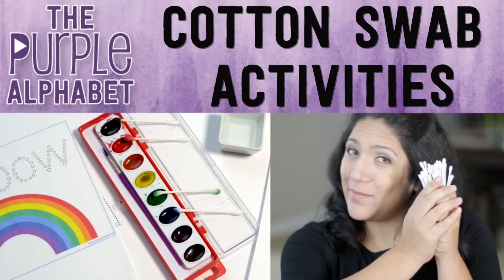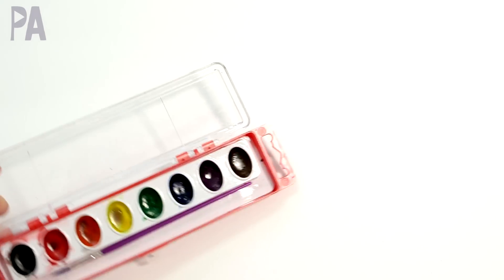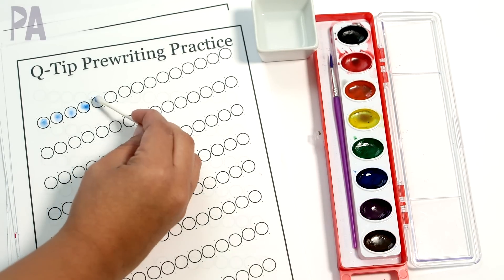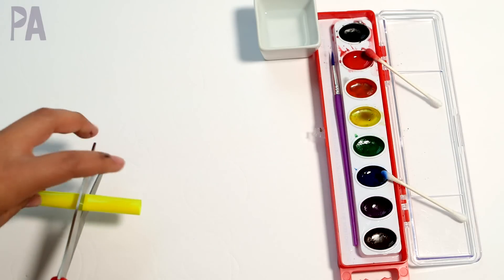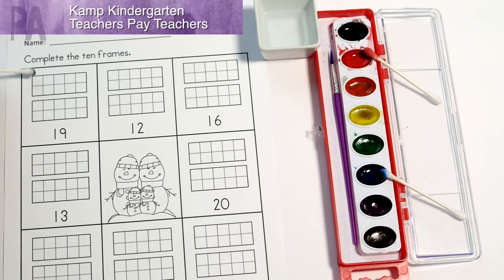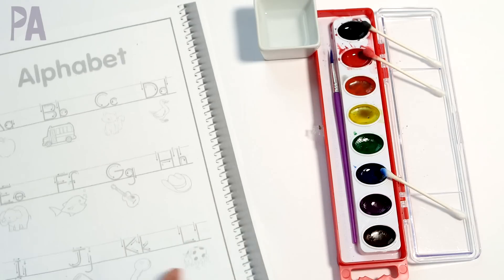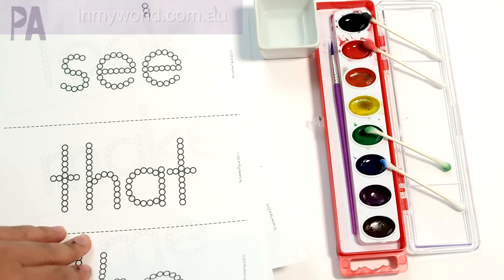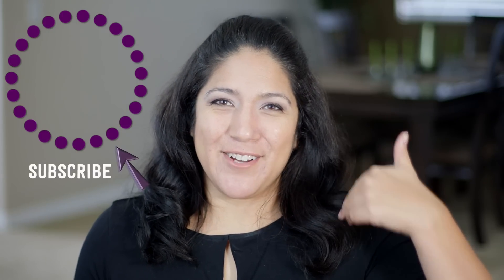PRESCHOOL ACTIVITIES with COTTON SWABS - Cheap & Easy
I love these cheap and easy activities for kids. I've done videos using cotton balls, one of my favorites, so it only seems fitting to do cotton swabs too. I tried to pick a variety of activities that many ages will enjoy. Which is your favorite.